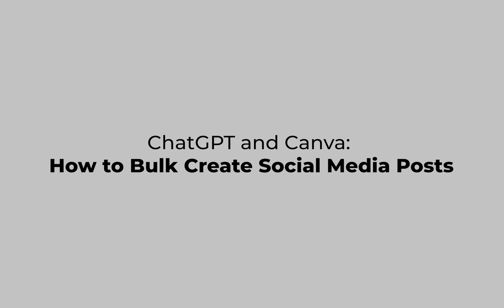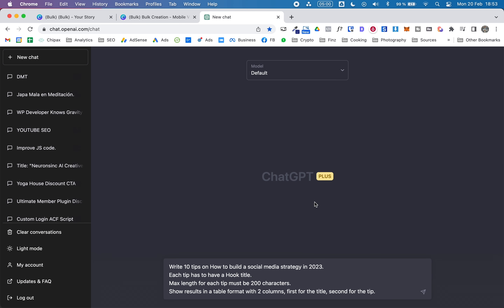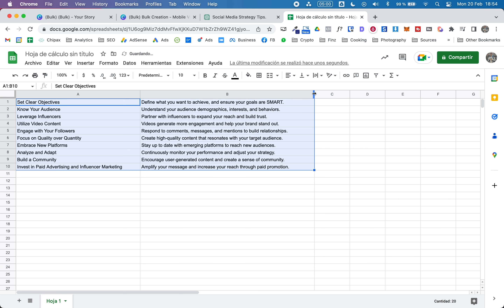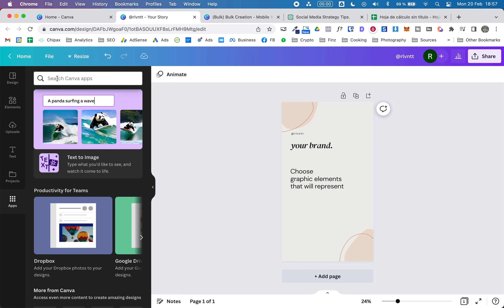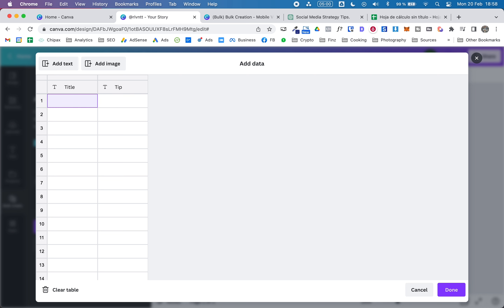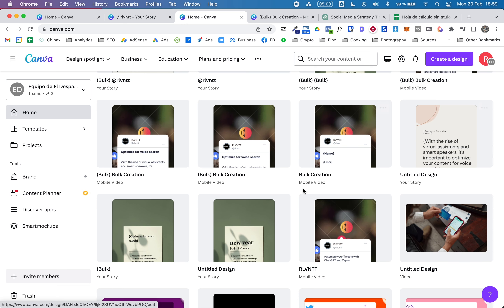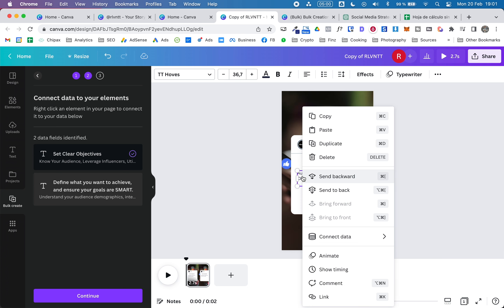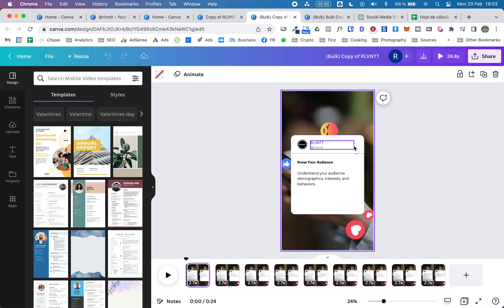Chat GPT & Canva: Create Hundreds of Instagram Posts in Minutes!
Hey there! In this quick tutorial, I'm going to show you how to use ChatGPT and Canva to create engaging social media posts in bulk. With ChatGPT's powerful AI technology, you can quickly generate not just post ideas, but actual post copy, making the content creation process faster and easier than ever before. Then, with Canva's intuitive design tools, you can customize the look and feel of your posts to match your brand's unique style. In this video, I'll take you through the step-by-step process of using ChatGPT to generate post copy and then show you how to easily design and customize those posts in Canva. By the end of this tutorial, you'll have a deeper understanding of how to use these tools together to create impactful social media posts at scale. Whether you're a social media manager or simply looking to level up your digital marketing skills, be sure to watch this video and start creating eye-catching social media content today!